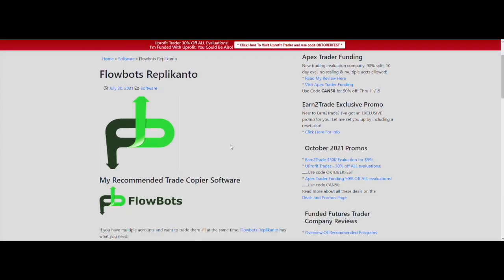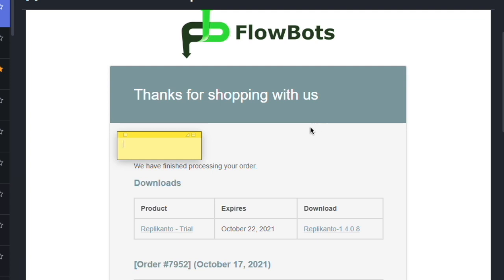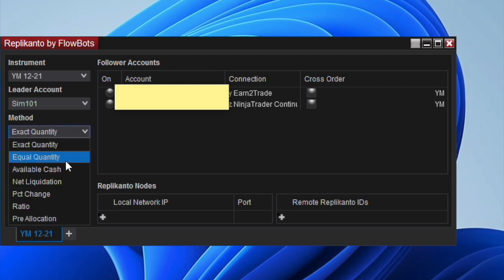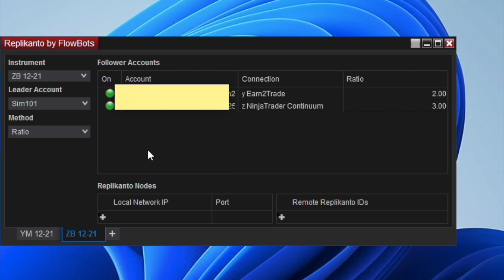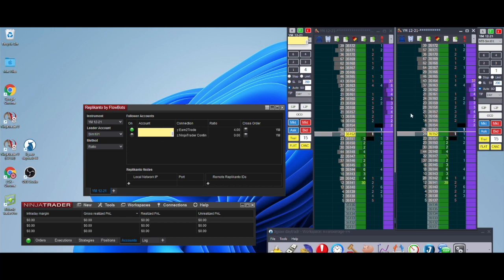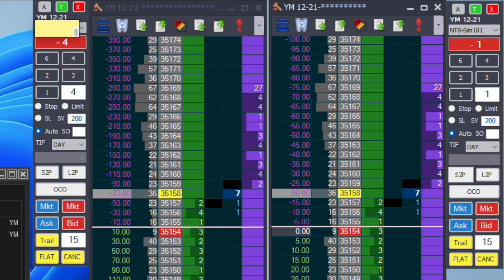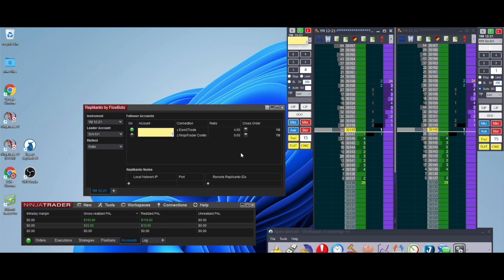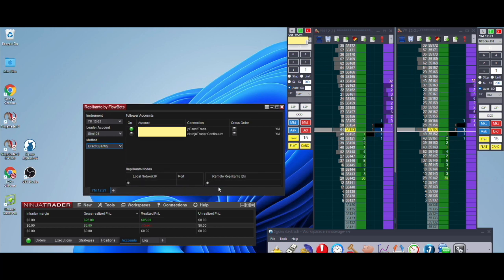NinjaTrader Trade Copier Replikanto by Flowbots - Setup and Test Run!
I tried out the trade copier Replikanto by Flowbots finally and it worked fantastic!

In this video I show the process of signing up, downloading it, importing it into NinjaTrader, and then using it on 2 test trades.

Note that Earn2Trade as of 2022 no longer allows the use of Trade Copiers.

Timestamps:
0:00 Introduction
0:27 Replikanto Basic Info
1:37 Flowbots website and products
2:38 License options and download trial
3:31 Email with download and instructions
4:02 Importing Replikanto into NinjaTrader
5:02 Opening Replikanto in NinjaTrader, Overview and Setup
9:17 Trading using Replikanto Intro
13:30 Replikanto Ratio Trade #1
17:05 Replikanto Exact Quantity Trade #2
19:20 Plans for Future Replikanto Action
20:01 Summary